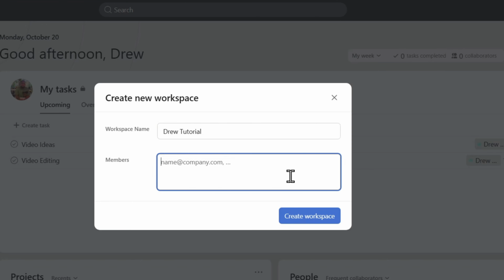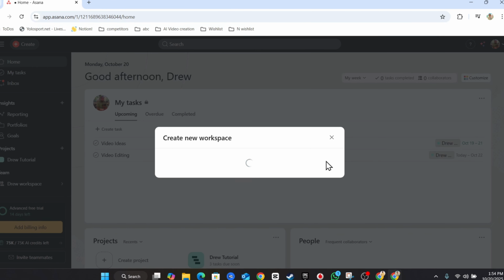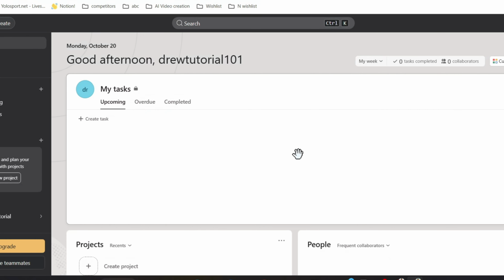How to Create a New Workspace on Asana (Step-by-Step Tutorial)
Want to set up a brand new workspace in Asana for your team or personal projects? 💼 In this step-by-step tutorial by Drew Tutorial, I’ll show you exactly how to create a new workspace on Asana — perfect for managing multiple projects, teams, or clients in one place.

Creating a new workspace lets you separate your work, organize projects, and collaborate efficiently with different teams — all within your Asana account.

🔹 In this video, you’ll learn:

How to create a new workspace in Asana
How to invite members and assign roles
How to organize projects within your workspace
Pro tips to manage multiple workspaces effectively

👉 Watch till the end to learn how to create a new workspace on Asana — fast, easy, and beginner-friendly!